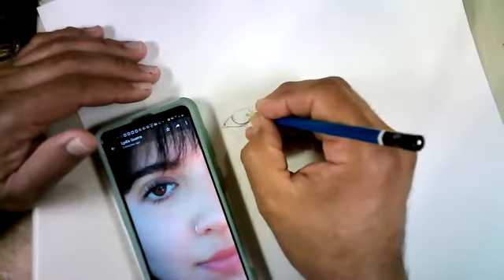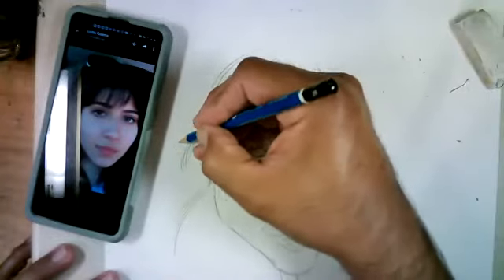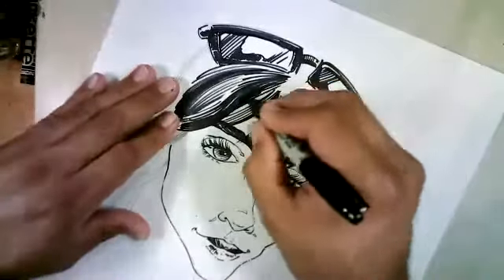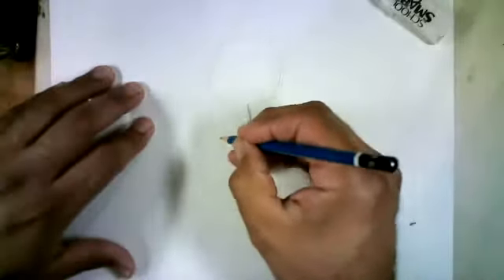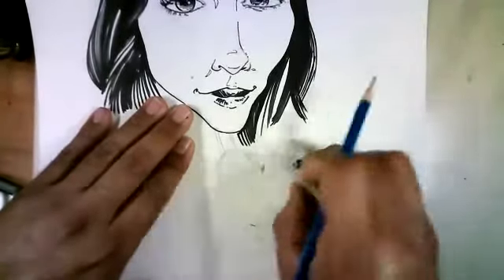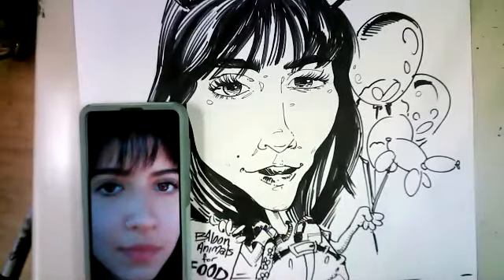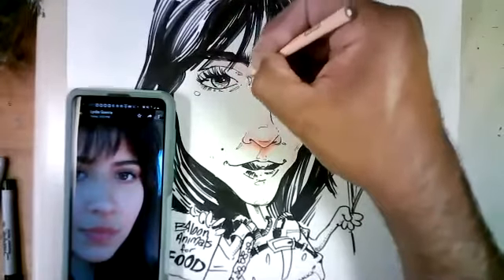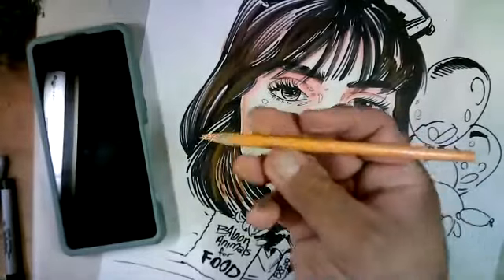Caricature drawing 2021